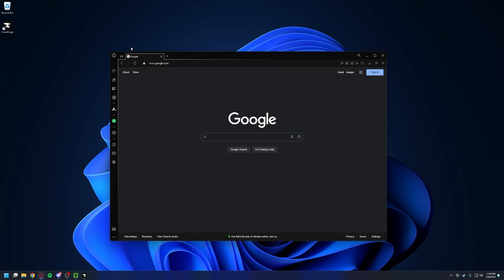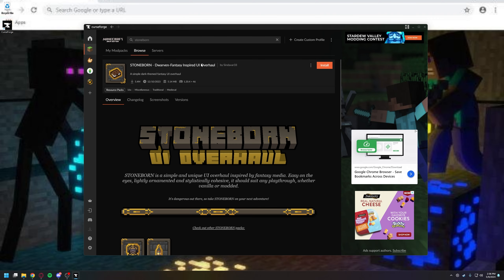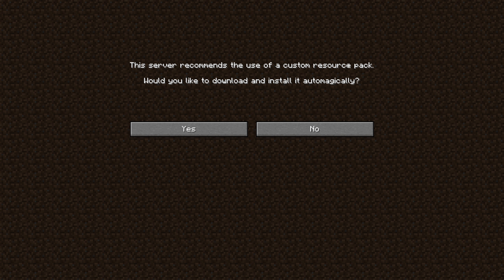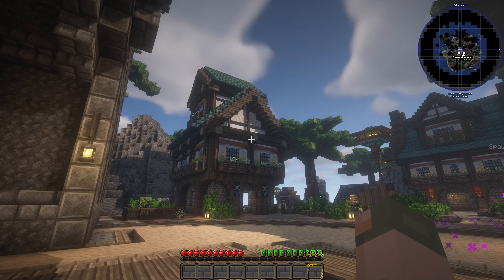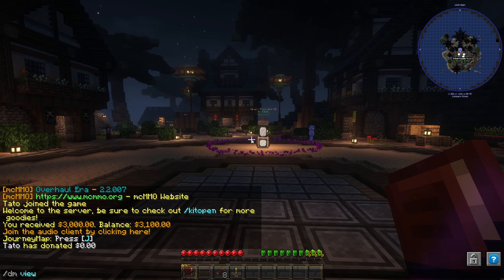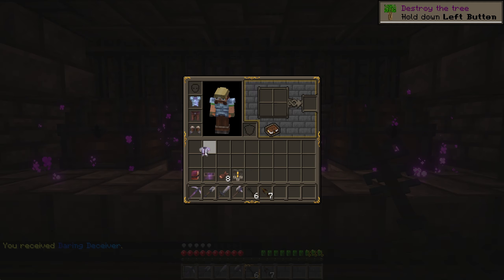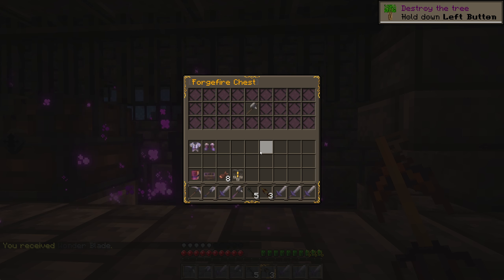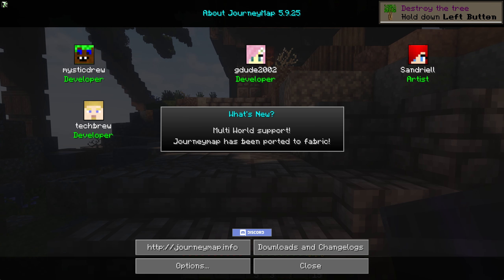Mongoose Coast what to do on your first day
I know I touched on a lot of these things last video but I wanted to get a little more specific this time around.